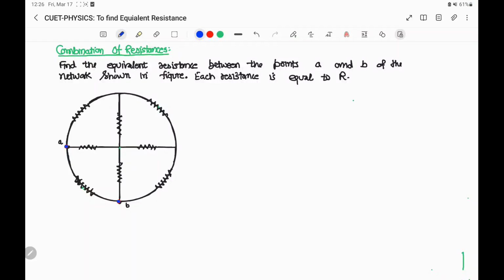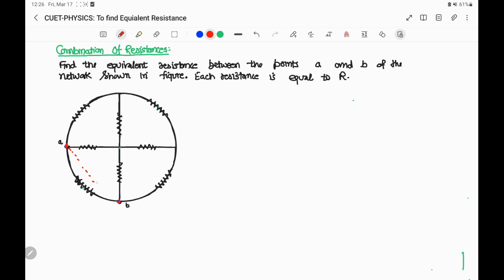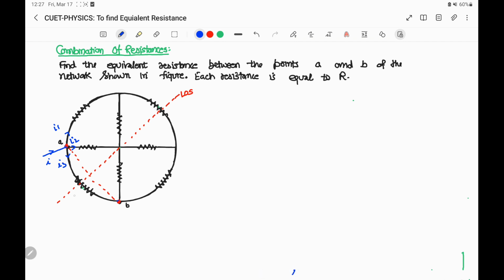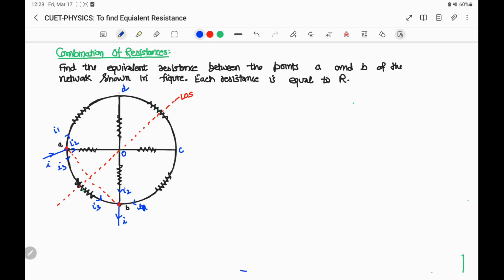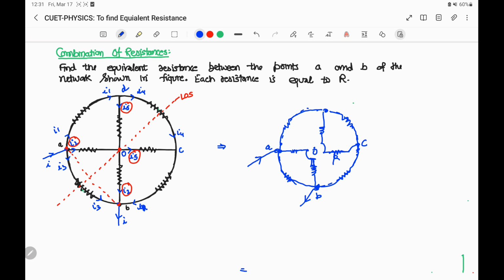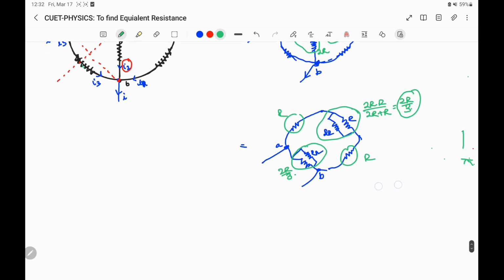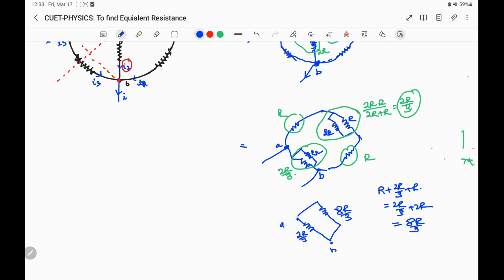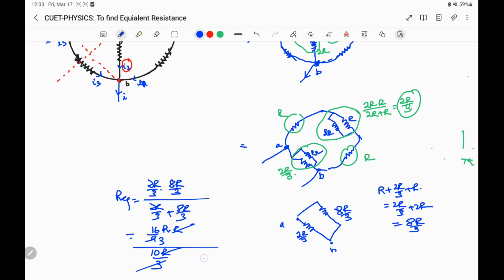CUET PHYSICS: Equivalent Resistance: Eight Resistors-1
This video provide the Trick/Technique to solve the Problem:

Eight resitances each of resistance R are connected in the circuit as shown in the figure. Find the equivallent resistance between a and b.